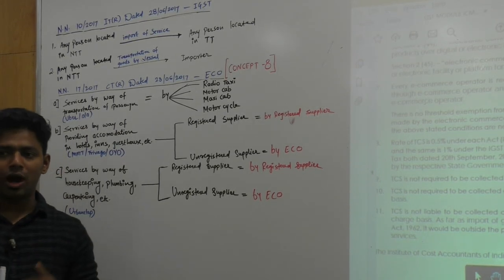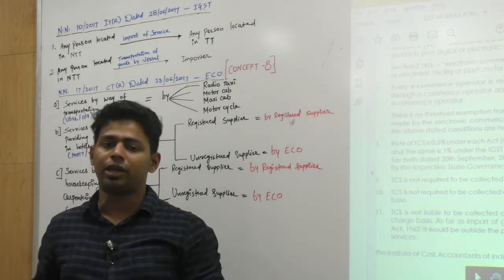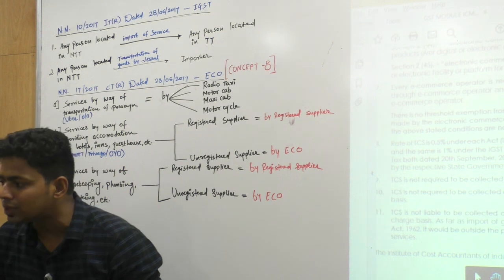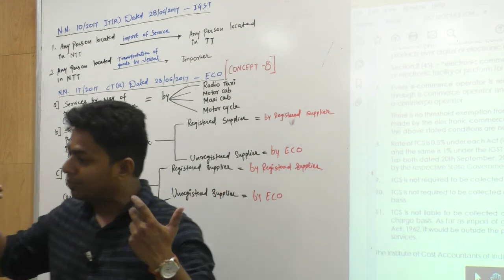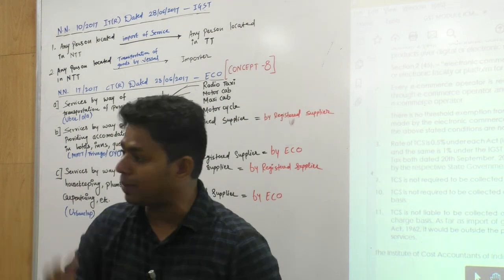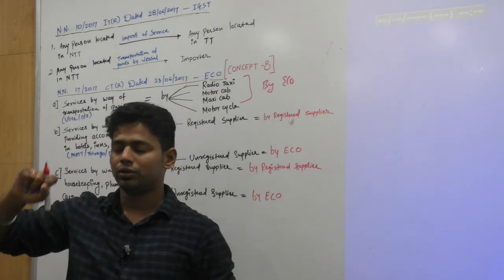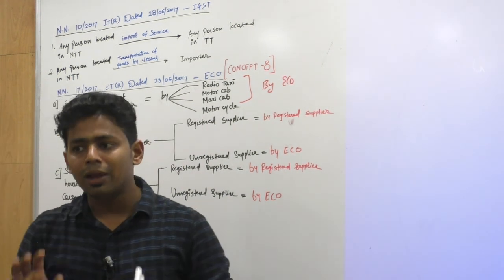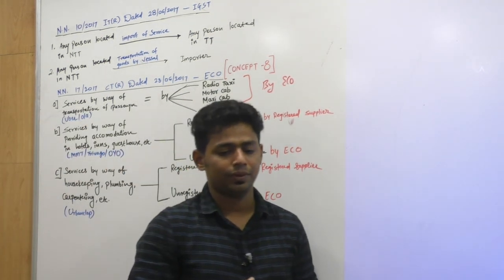Lecture 6: GST_December 2019_By CA Ram Patil (CA,CS,CMA)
Elite Gurukul
GST December 2019
CMA Tax
Amendments
Latest lectures
Assessment Year 2019-20
AY 19-20
Tax Savings
Tax Videos
GST Amendments for Dec 19
GST Revision